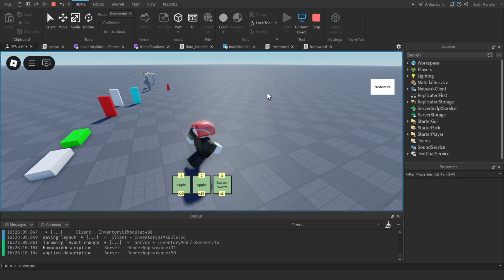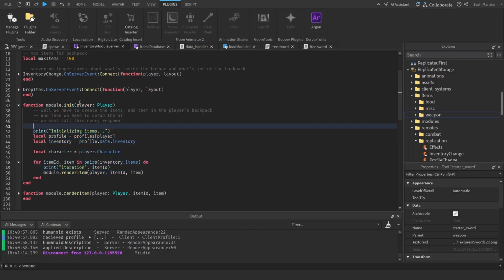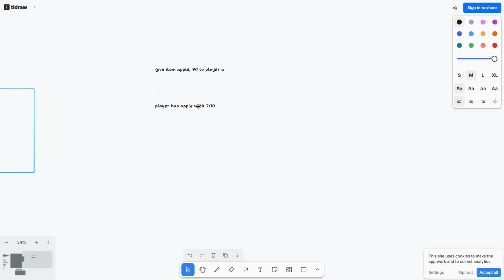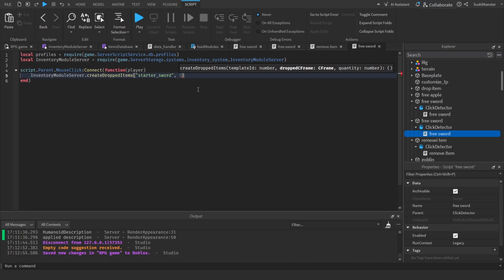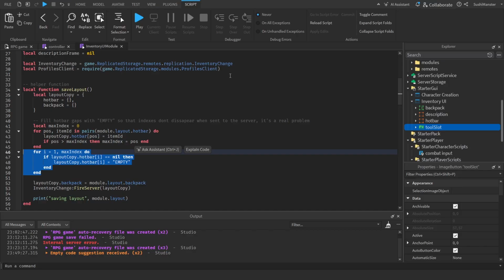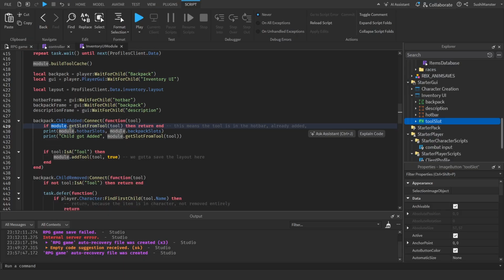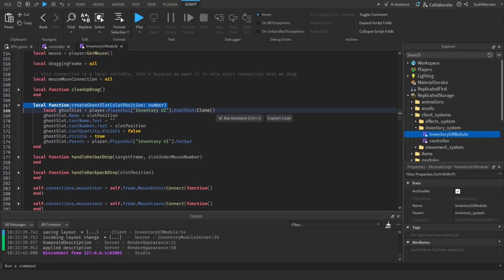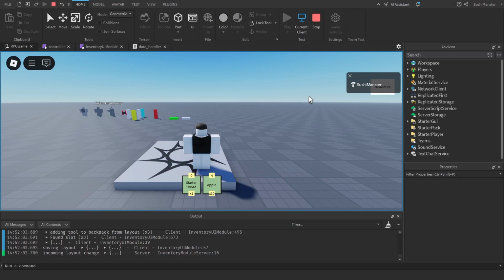Roblox Custom Item & Inventory System (Pickup, Drop, UI) | RPG game #6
In this tutorial, I’ll show you how to create a custom RPG item framework in Roblox.
We’ll build a full inventory system, add the ability to pick up and drop items, and design a custom inventory UI.

TIMESTAMPS
00:00 intro
00:27 item system
50:16 custom inventory ui